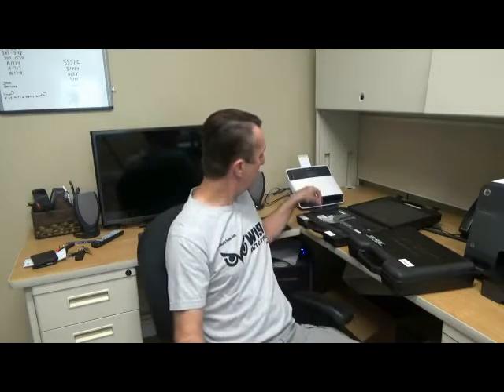Cadillac Northstar M11x1.5 Last Chance Head Bolt Repair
How do you repair a headbolt hole's threads when a Big Sert repair fails? Answer: If it's a Northstar engine with M11x1.5 threads the 1615NSF just may do the repair. It installs threads in the upper portion of the hole and a different head bolt is used. It's been known to to save the block!